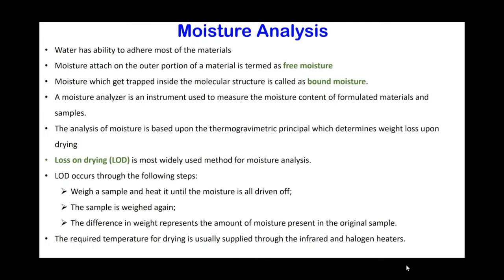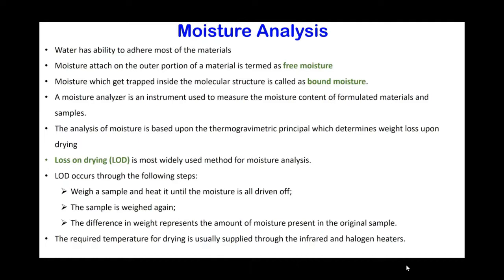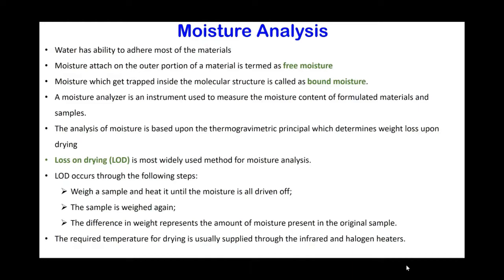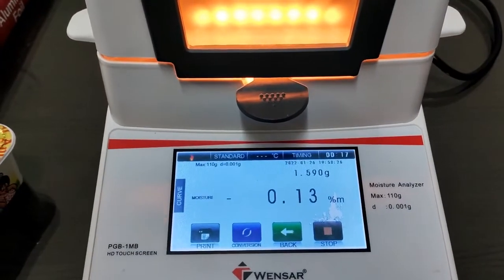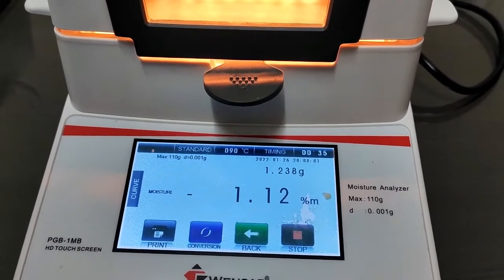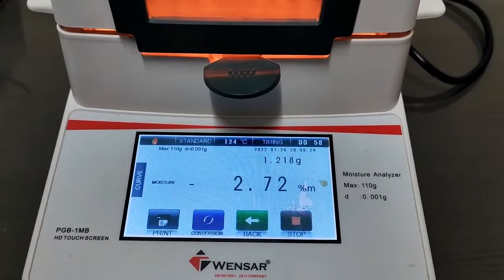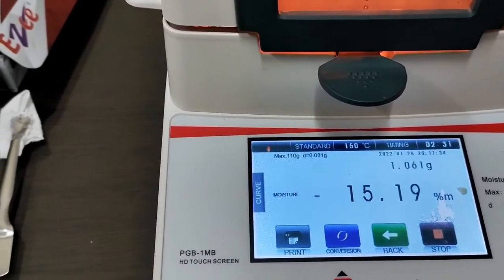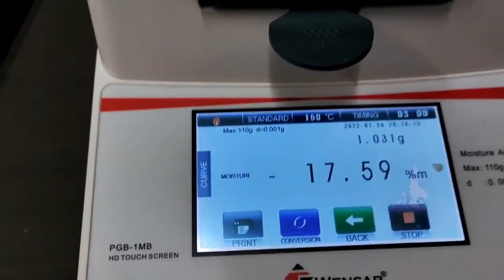Experiment-3: Moisture Analyzer